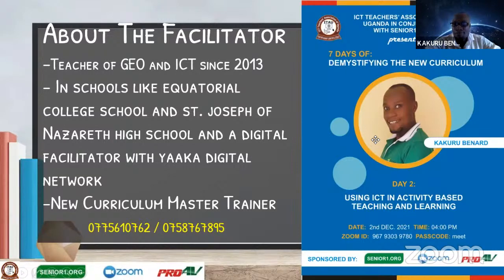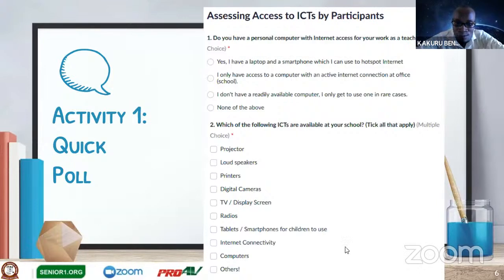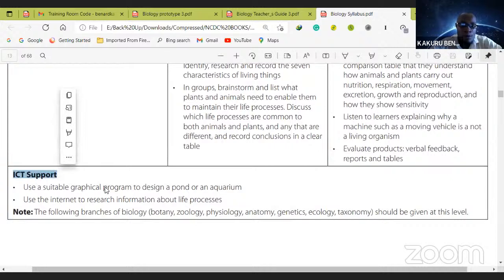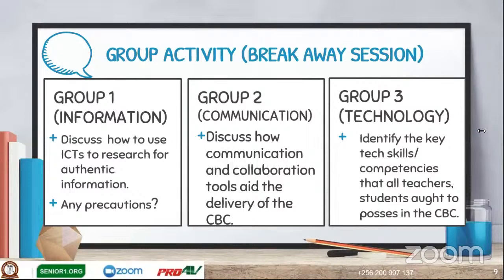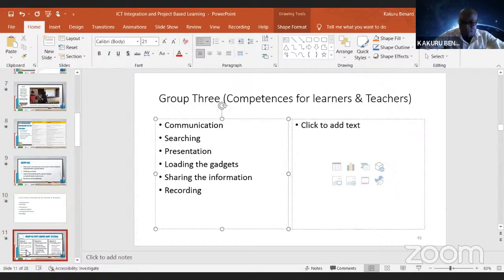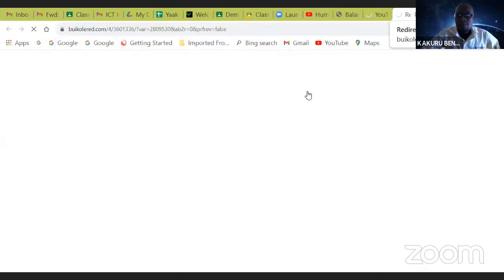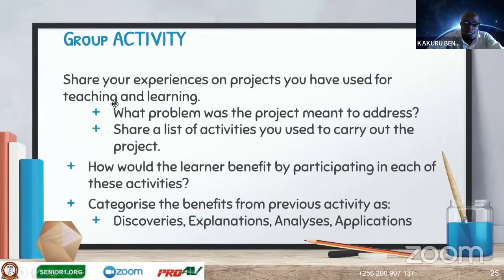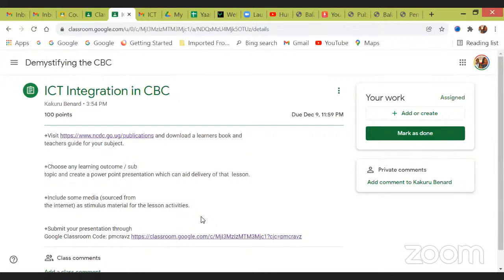ICT Integration and Project Based Learning in the New Curricullum - Demystifying the CBC